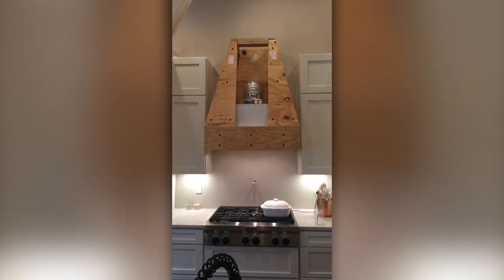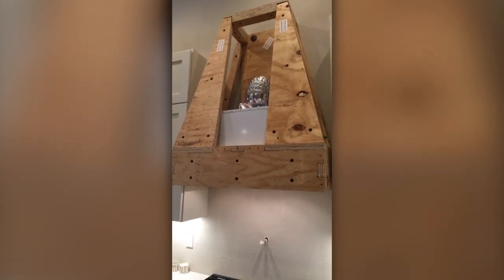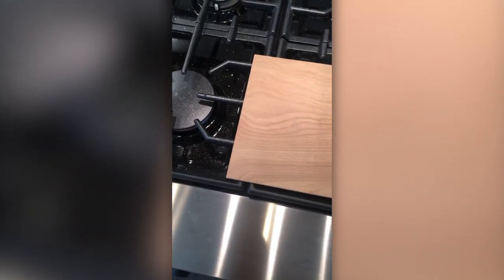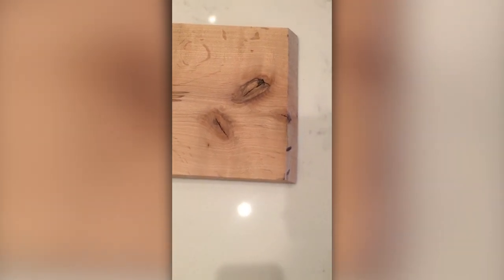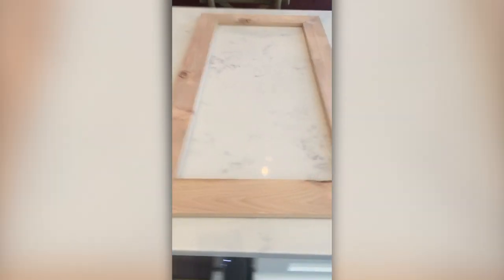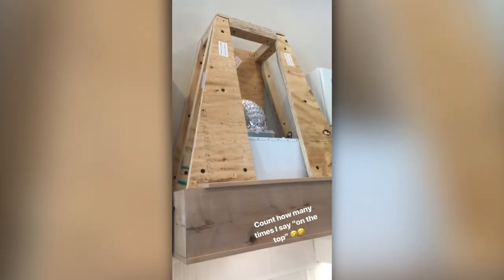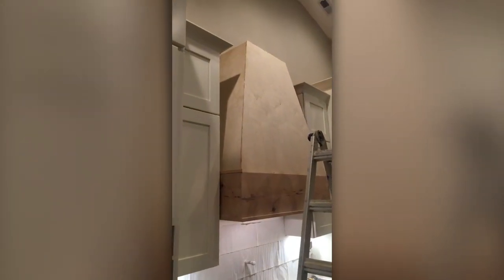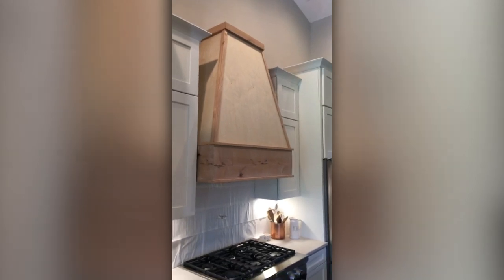DIY Range Hood Vent | Pretend Farm Girl Story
Come follow along with Jenn as she completes her CUSTOM DIY Range Hood. She was gracious enough to share the process she used to finish the PREFAB range hood with us. We hope you find this video helpful.